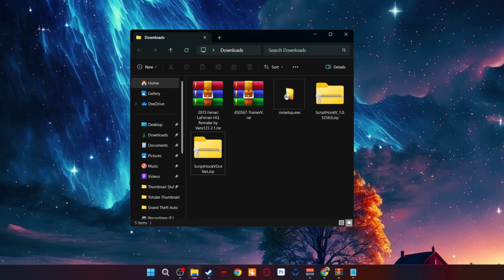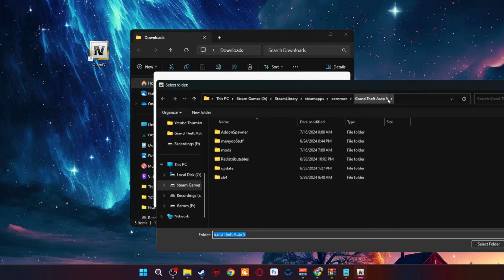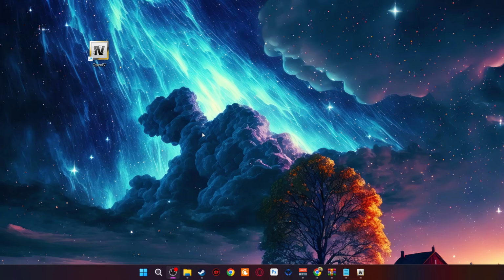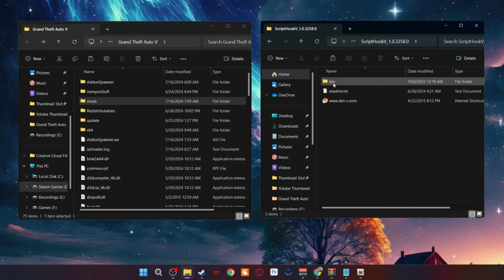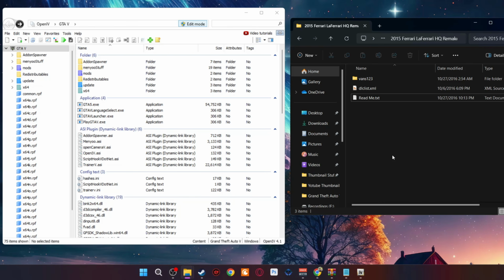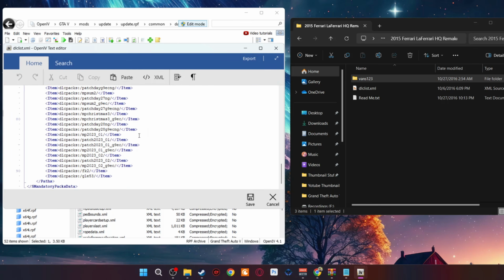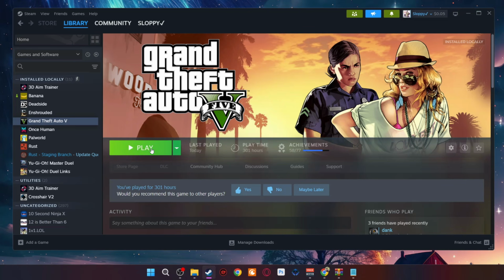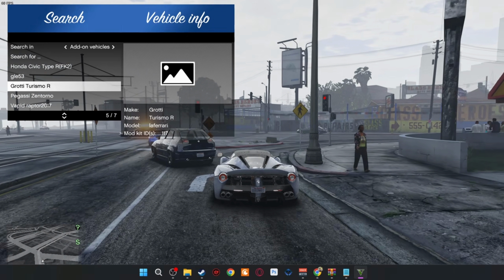HOW TO INSTALL CAR MODS in GTA V / GTA 5 *2024* EASY METHOD!! ADD-ON Car Mod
🖥️ My Gaming PC Gear:
CPU Cooler
Monitor 1
Monitor 2
PC Controller
Switch Controller
Steering Wheel